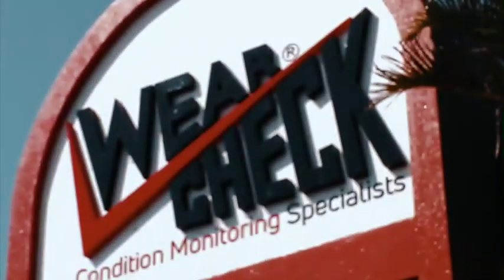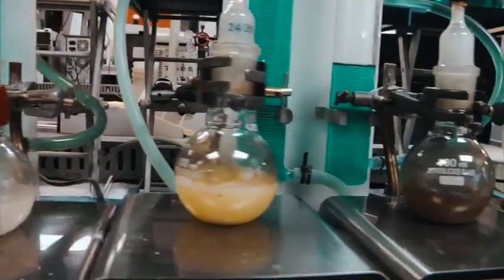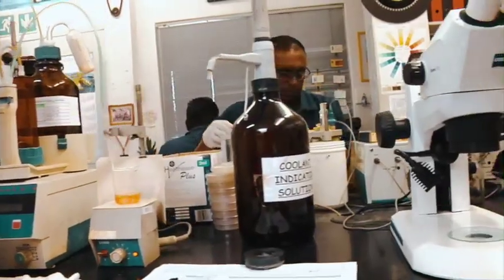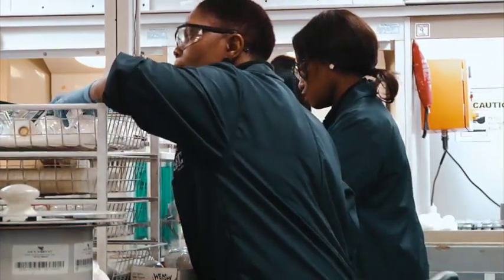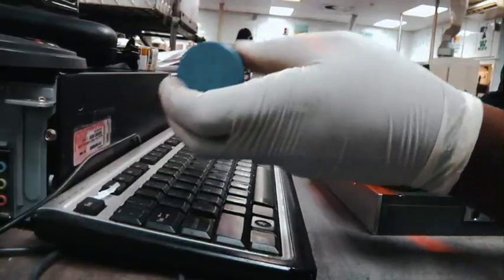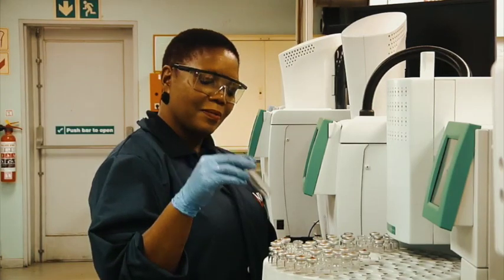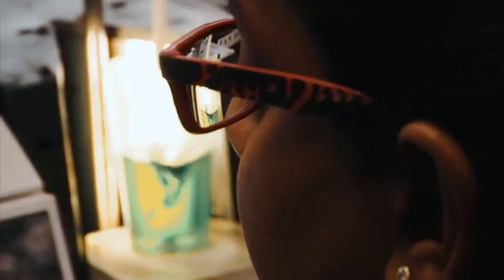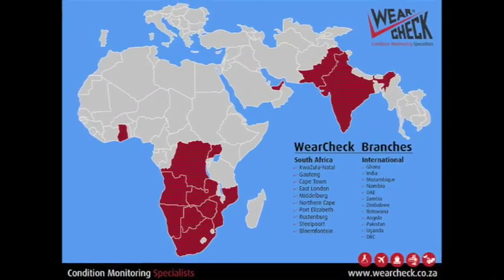WearCheck 2019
WearCheck is a premier condition monitoring company in Africa.  Its team of highly-skilled professionals is available to assist customers with their maintenance programmes through the scientific analysis of used oil and fluid (including transformer oil, coolants and fuels), vibration monitoring, thermography, technical compliance, rope condition assessment, mechanical and NDT testing, as well as other aligned services.